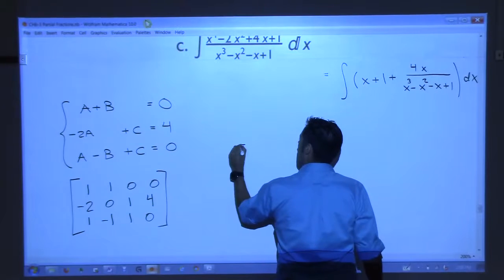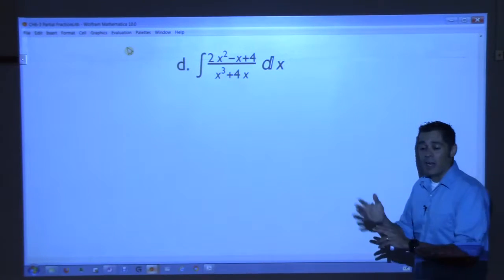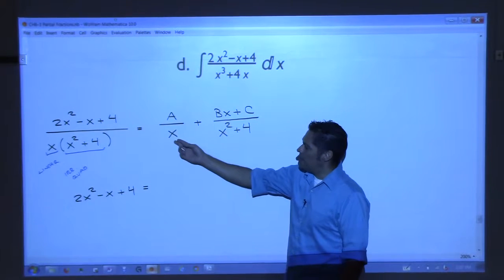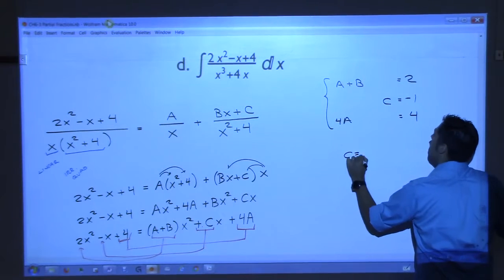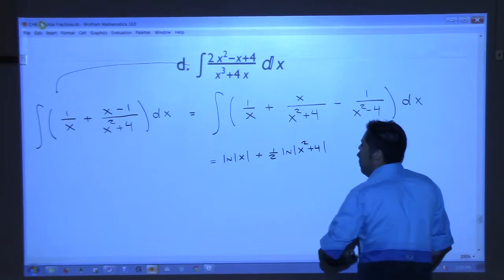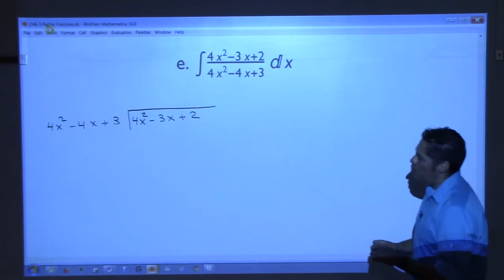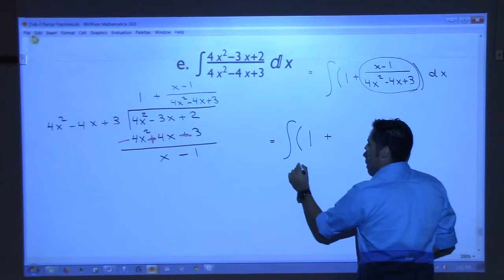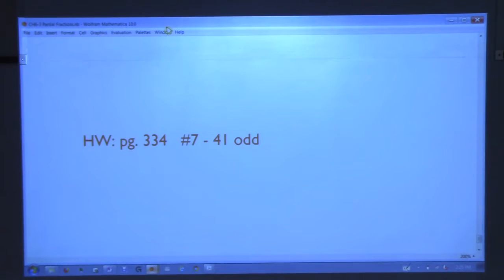2414 Partial Fractions day2 part2